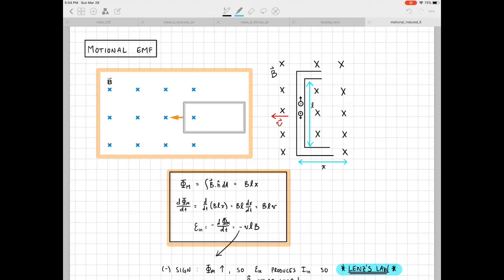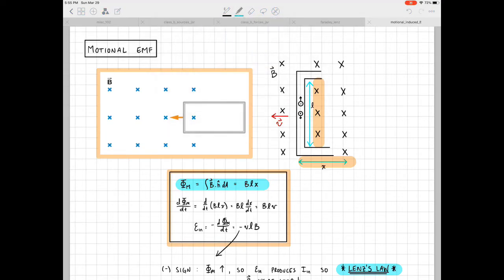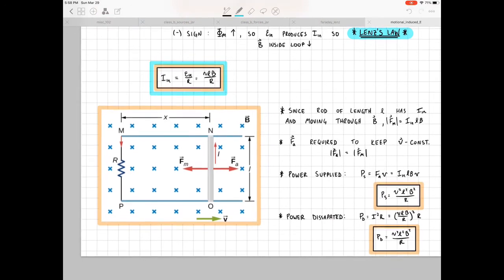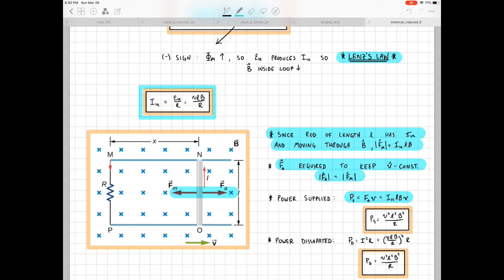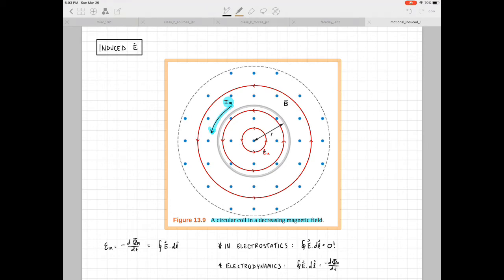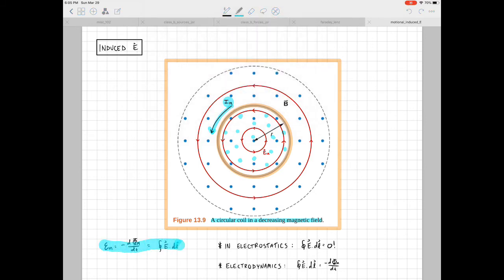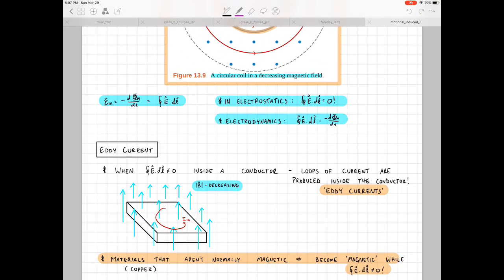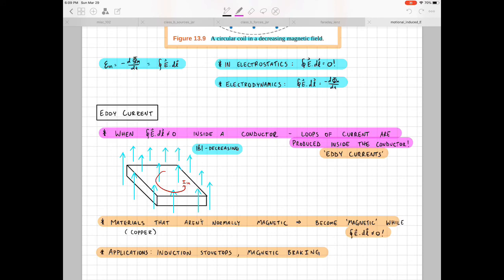Motional EMF, Induced E-field, Eddy Currents